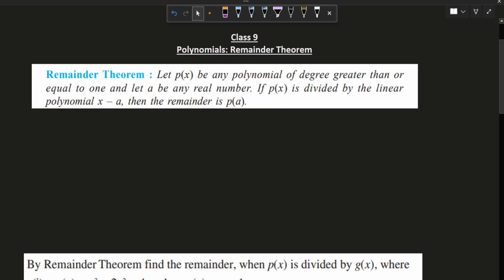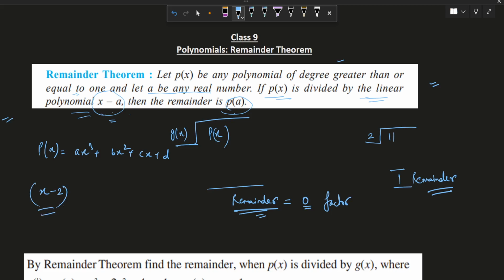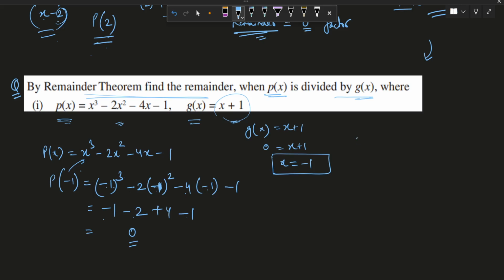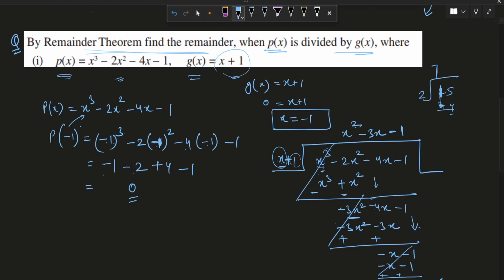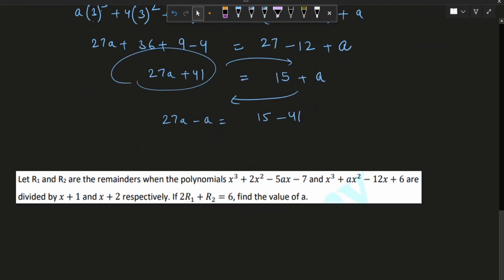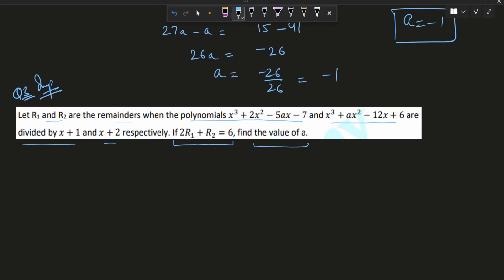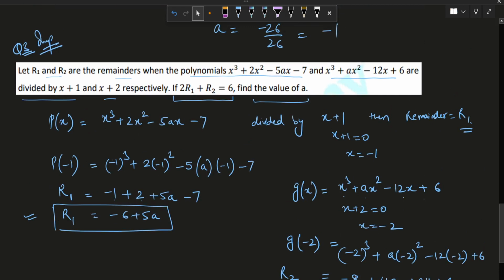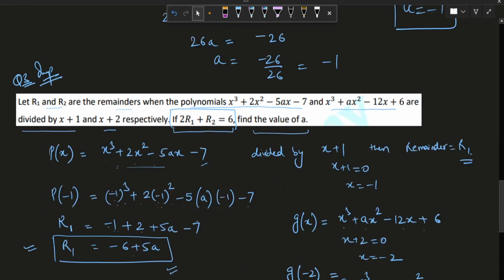Polynomials Remainder Theorem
Video Explains Remiander theorem for Polynomials , class 9 CBSE and class 10 ICSE with some examples.